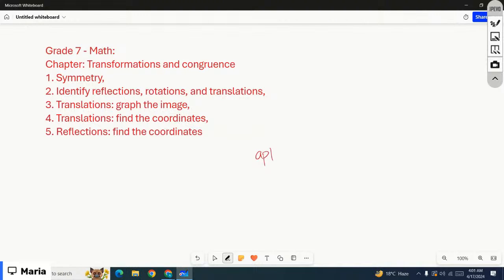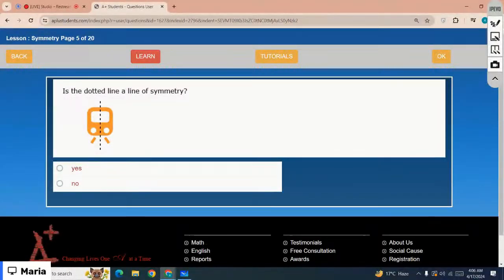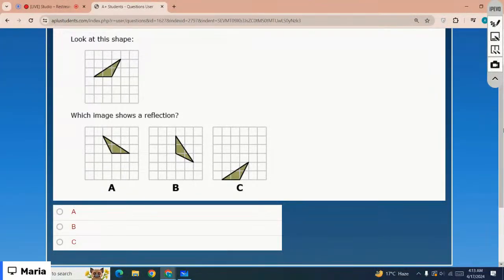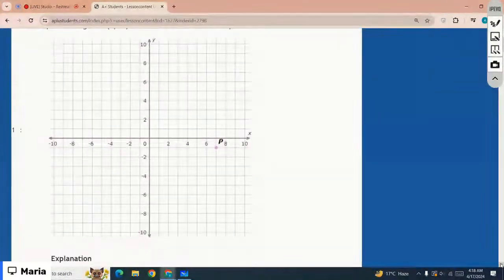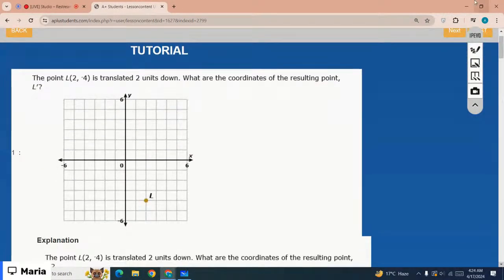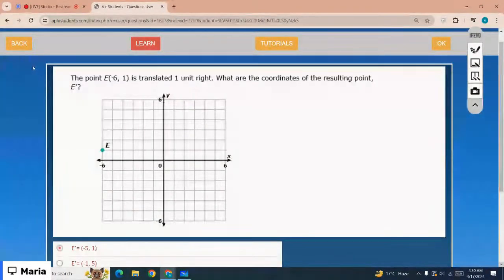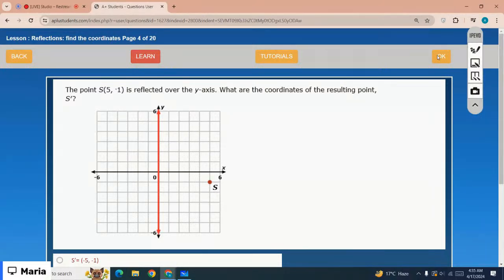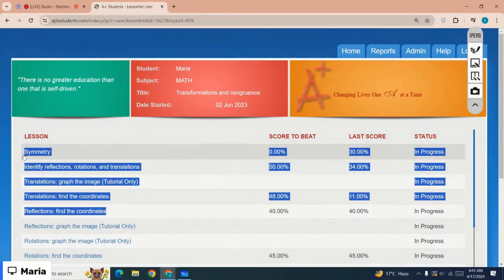Grade 7 - Math: Symmetry, Identify reflections, rotations, and translations, Translations: graph …